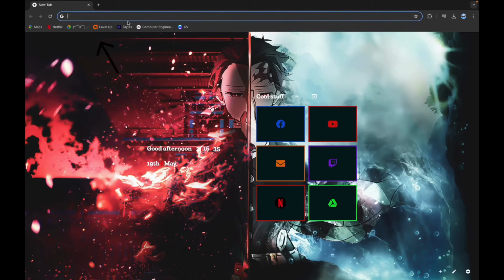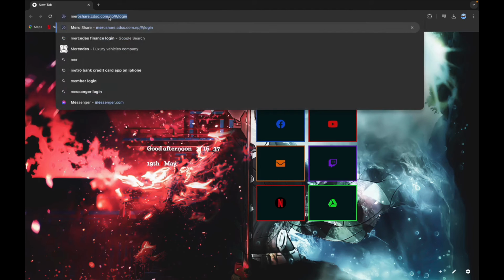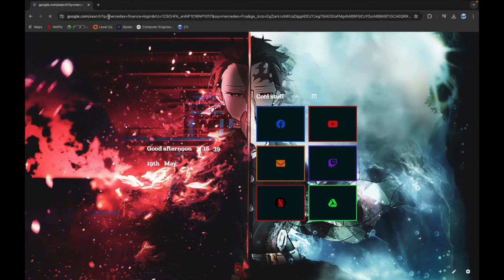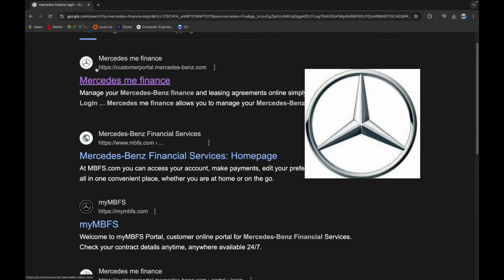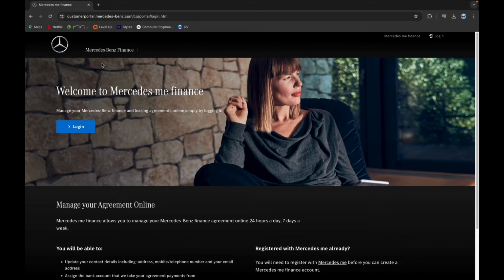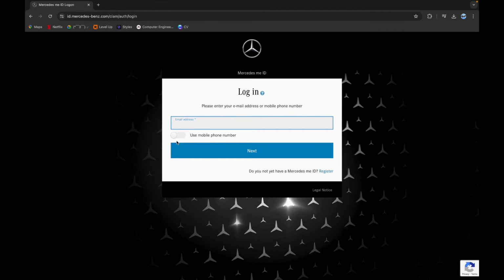Mercedes Finance Login: How to Login Mercedes Finance Account 2024?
In this easy-to-follow tutorial, we guide you through the steps to log in to your Mercedes Finance account. Whether you need to check your payment schedule, view your statements, or manage your account details, we’ve got you covered. Follow along as we demonstrate how to access your account securely from any device. Perfect for both new and existing Mercedes Finance customers, this video will help you navigate the login process with confidence and ease. Watch now to stay on top of your financial management with Mercedes Finance!